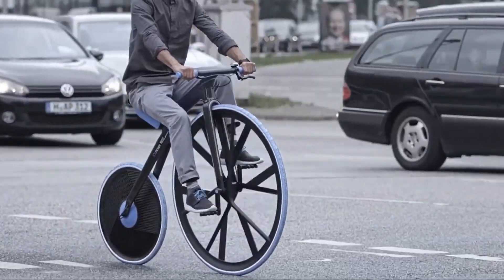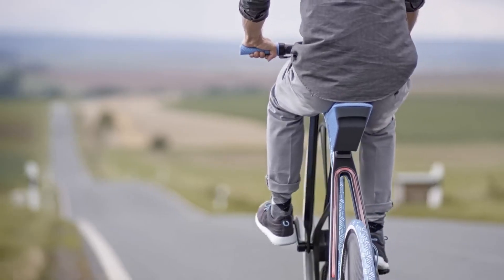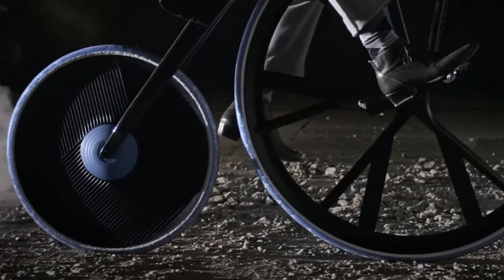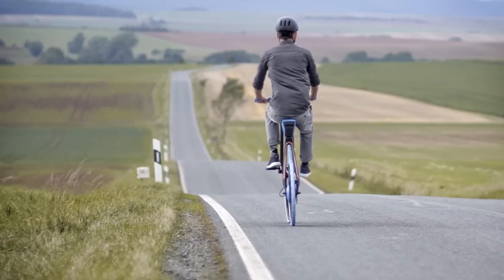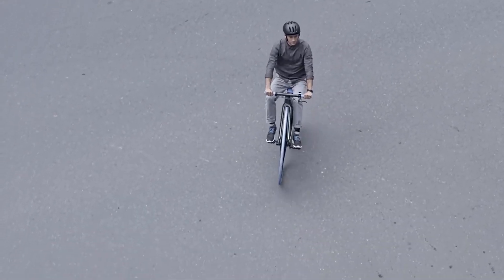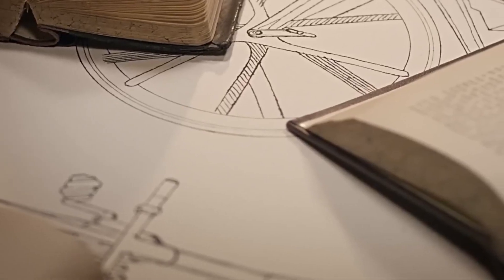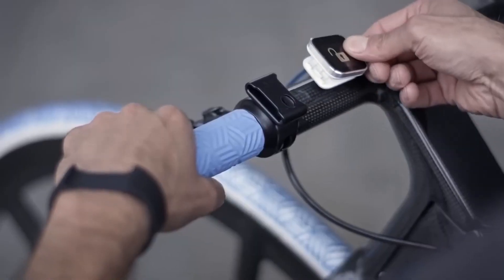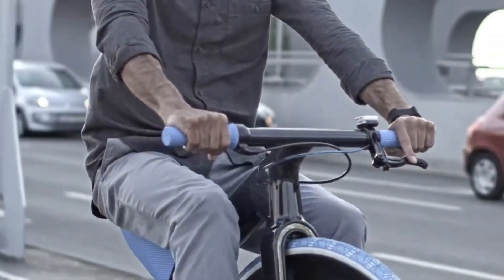First Big Front Wheel Cool Bicycles Amazing Invention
The first huge front wheel bicycles

top 5, top 10, inventions, gadgets, technology, tech, vehicle, vehicles, review, machine, list, amazing inventions you must see, you won’t believe exist, inventions you must have, things that actually exist, amazing inventions at home First Huge Front Wheel Cool Bicycles Amazing Invention